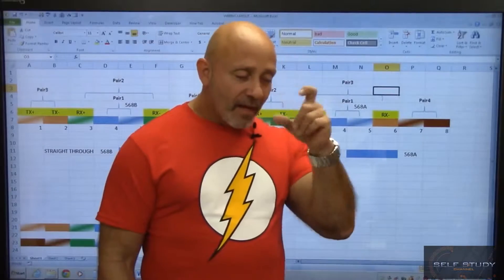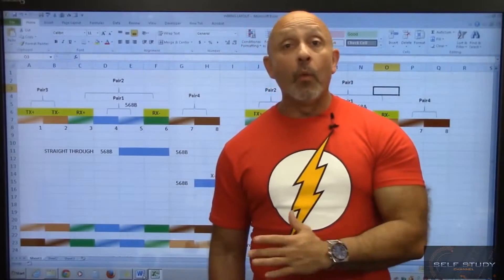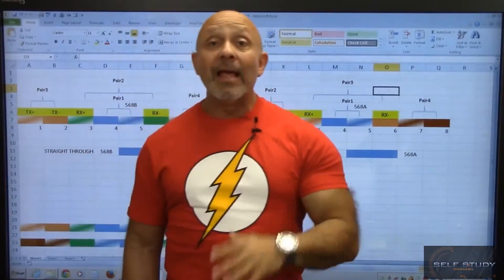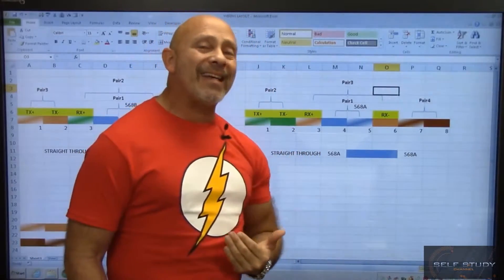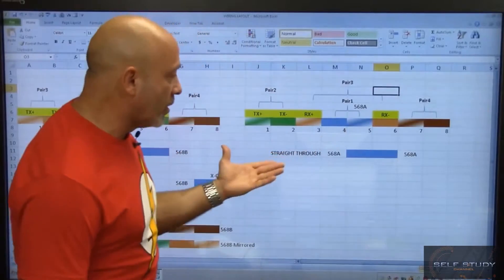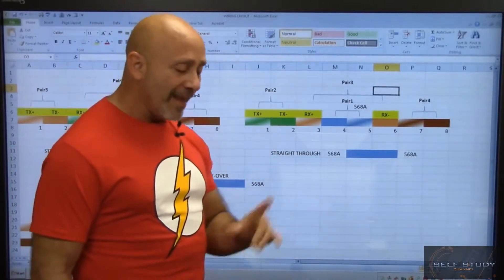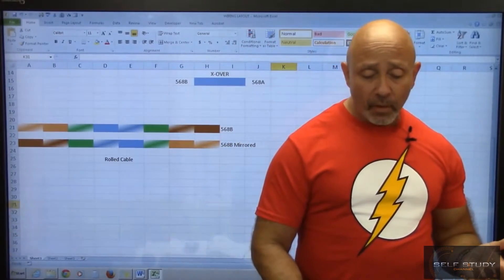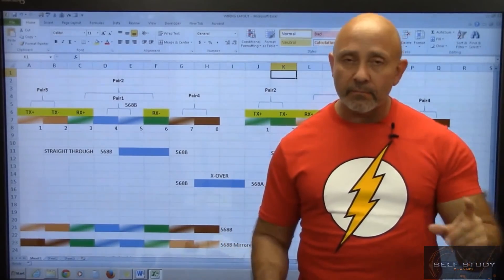CCNA Training Part 32 What cabling standards to we use